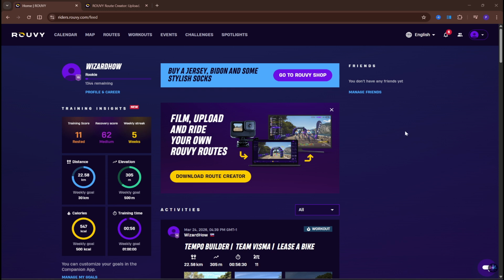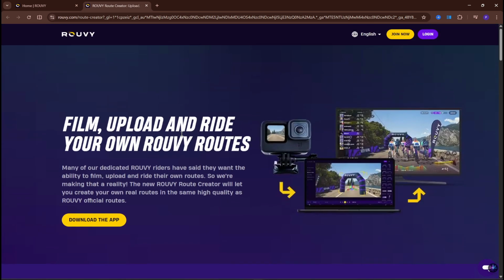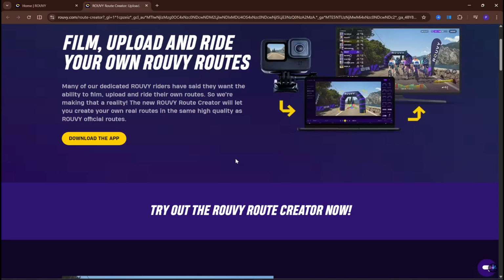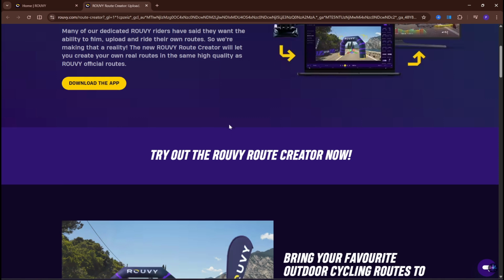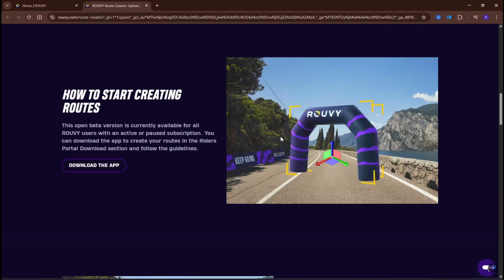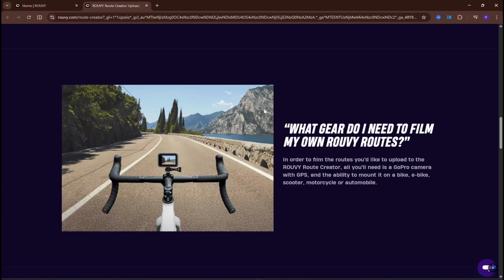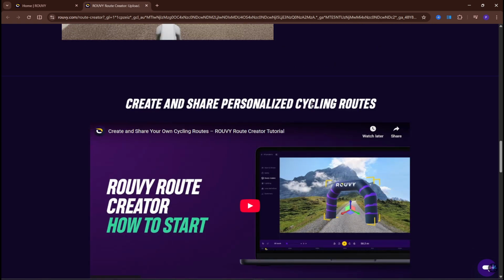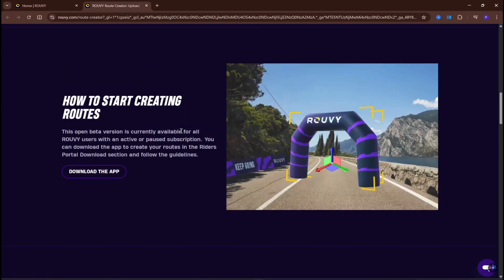How To CREATE A ROUTE On ROUVY (QUICK & EASY) 2026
In this video, I'll show you how to create a route on Rouvy. This is a full guide on how to make and customize your own cycling route in Rouvy in 2026. In case you've been trying to set up a route on Rouvy for training or virtual rides, this is the video you need to see! 🚴‍♂️📍